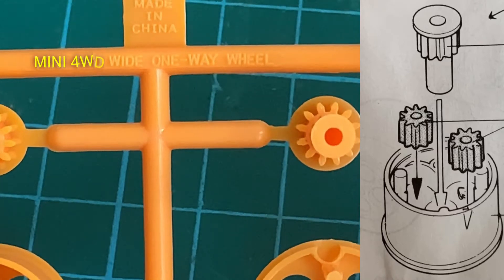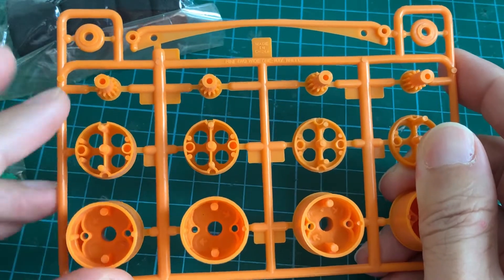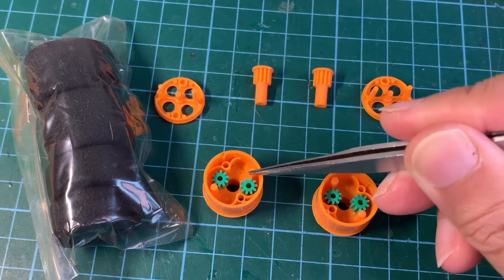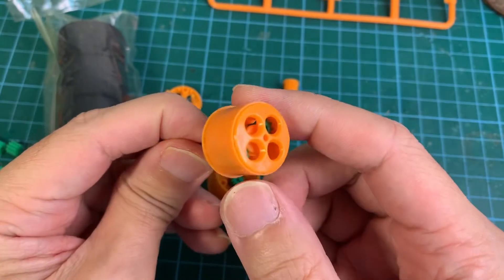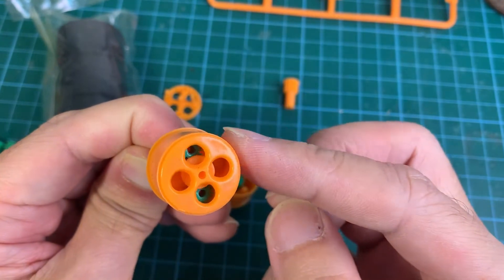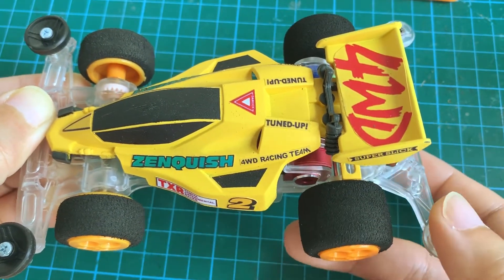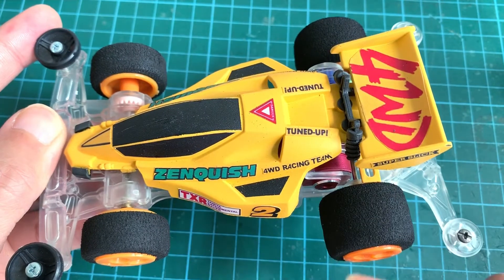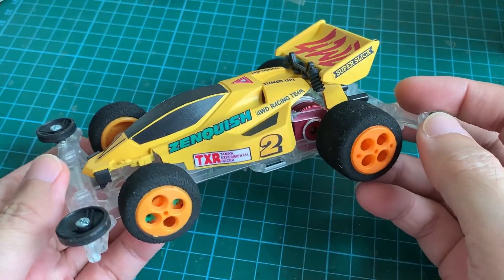Tamiya Classic WIDE One-Way Wheels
This is one of those memorable upgrades for the Tamiya mini 4WD.
Granted this is a clone of the Tamiya 15041 but it still brings back memories.

Mini4WD Wide one-way wheels